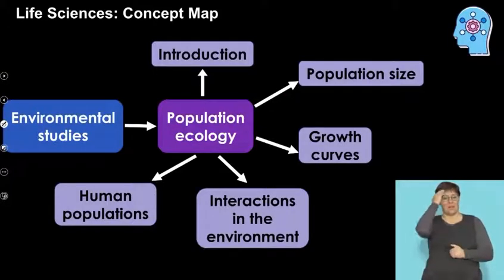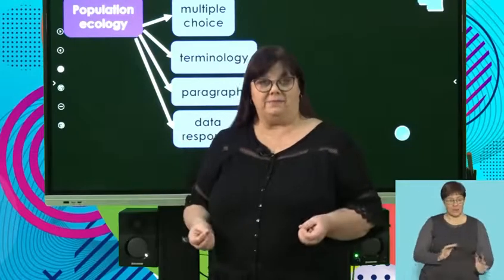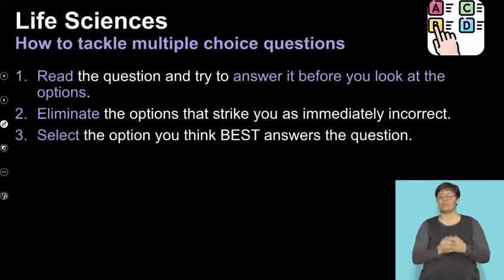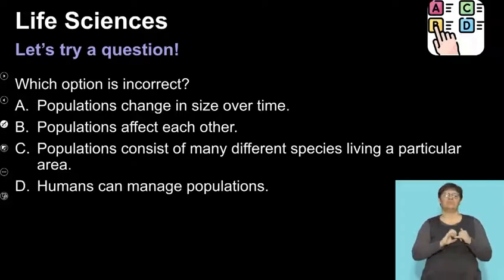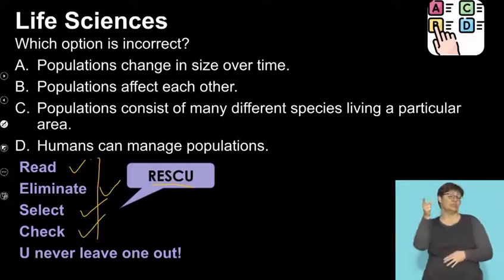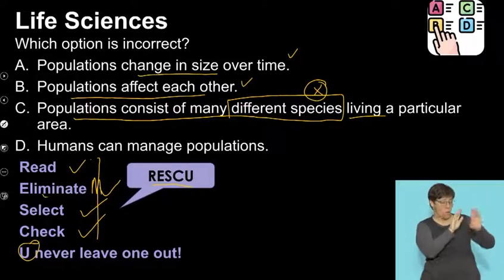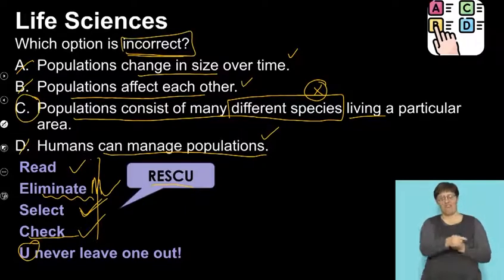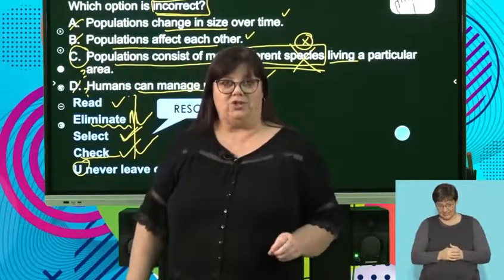Life Sciences Grd 11 Revising Population Size And Growth Curves S1